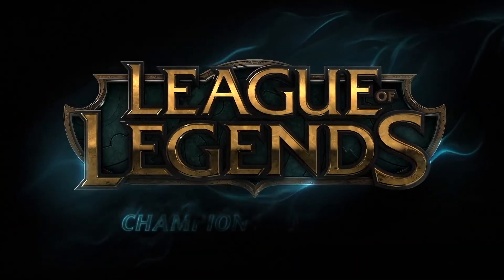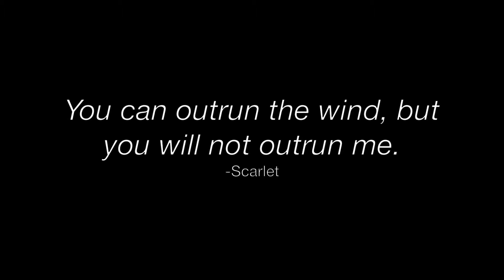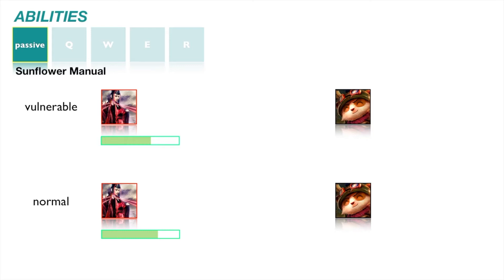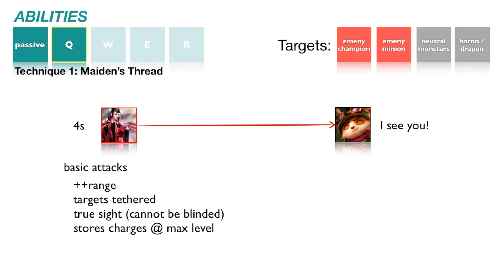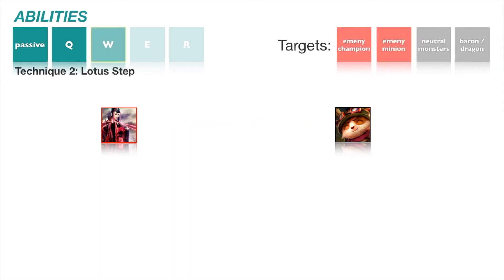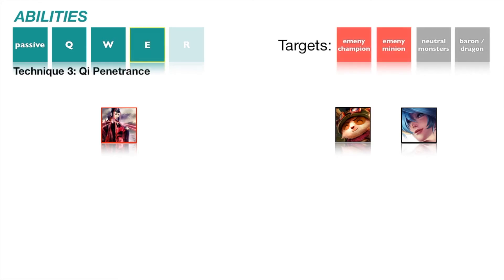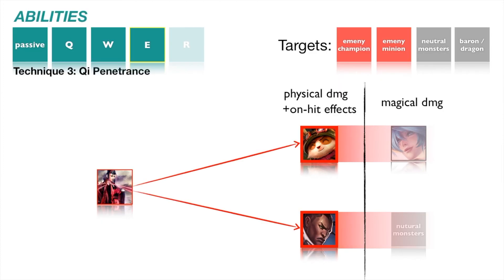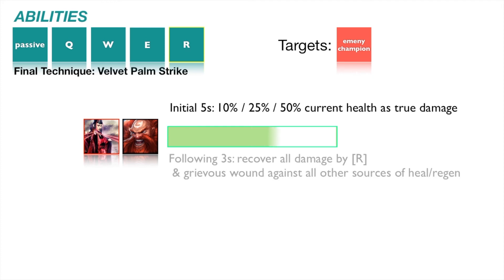Scarlet Champion Design Spotlight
Scarlet, the Qi Master

PHOTO CREDIT: Joe Chen, Actress